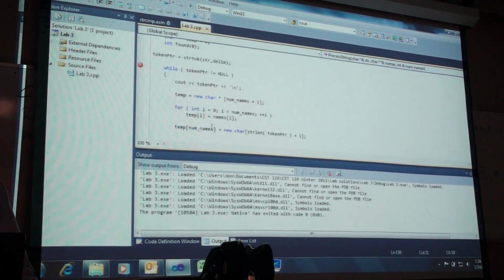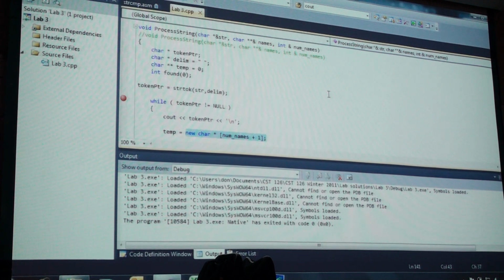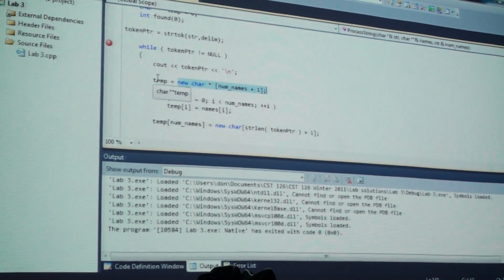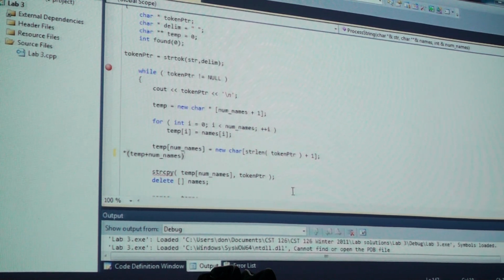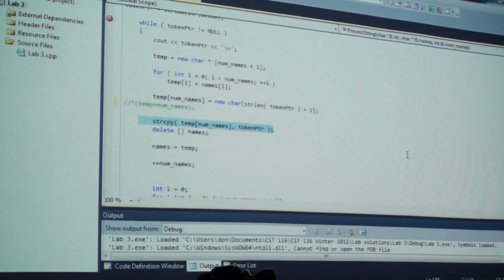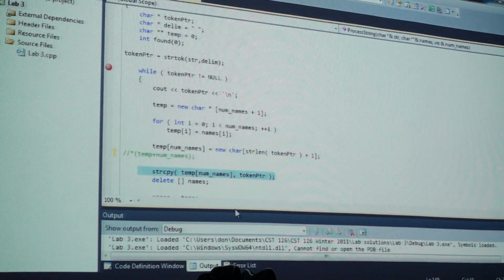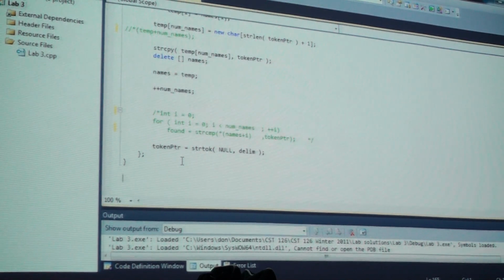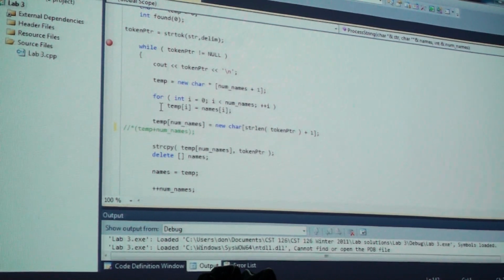CST_126 LECTURE_5A